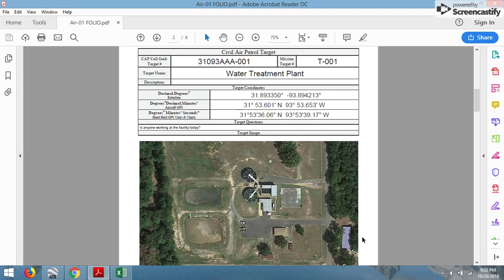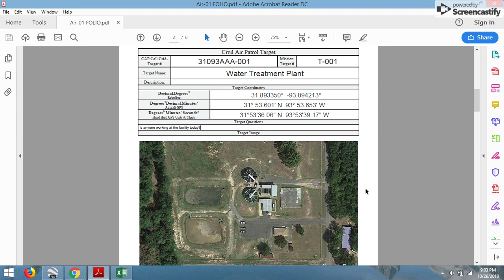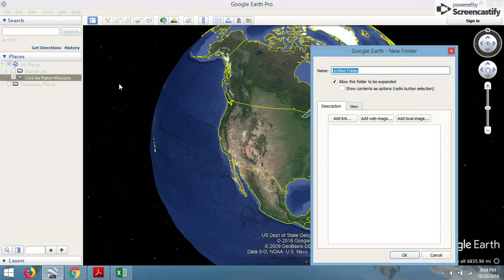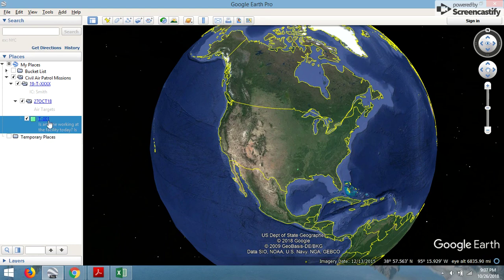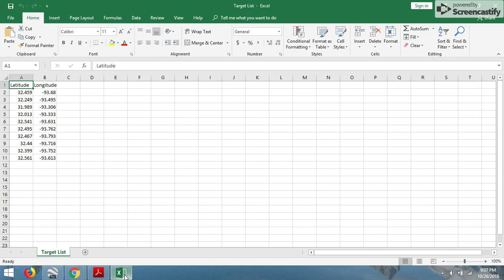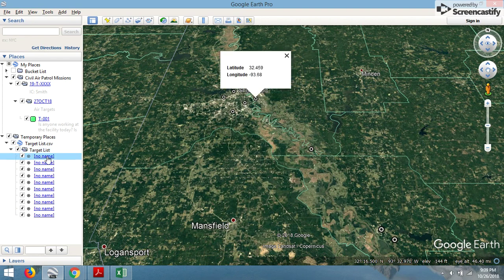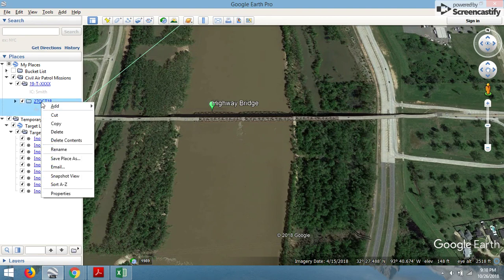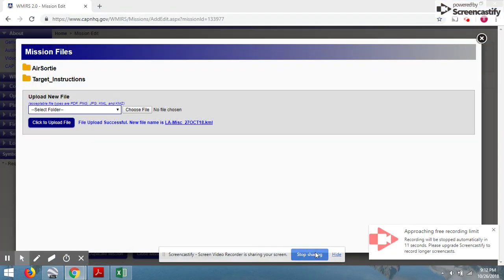Create Aerial Photo Sorties with Google Earth Civil Air Patrol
This shows Planning Section way to use Google Earth to help plan Aerial Photo Missions